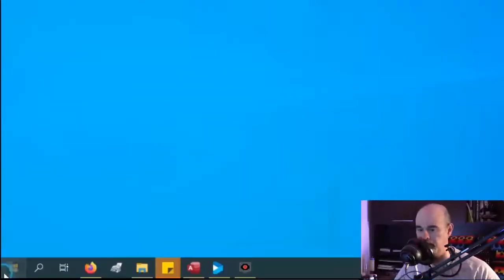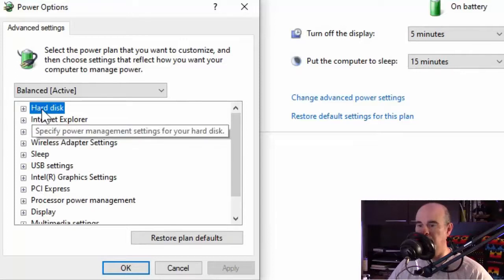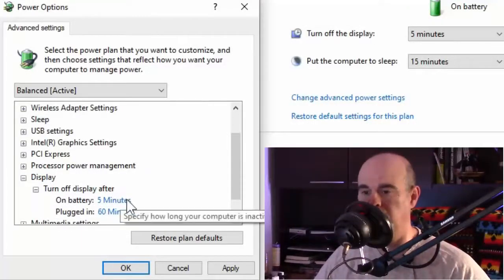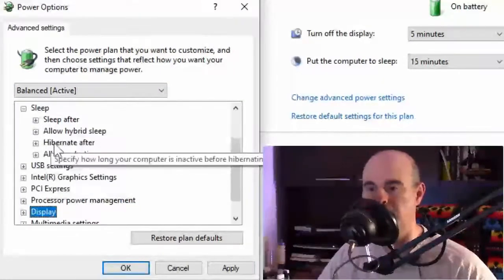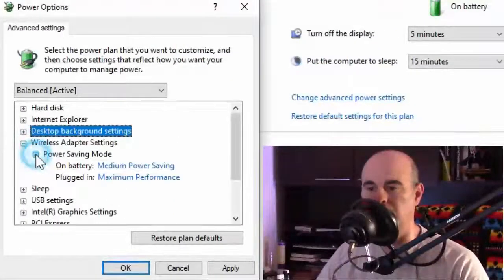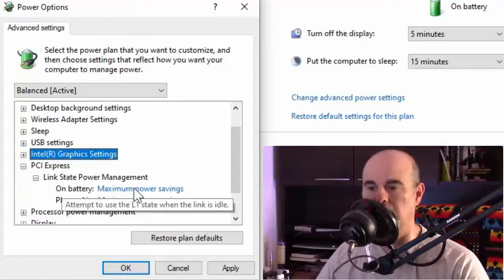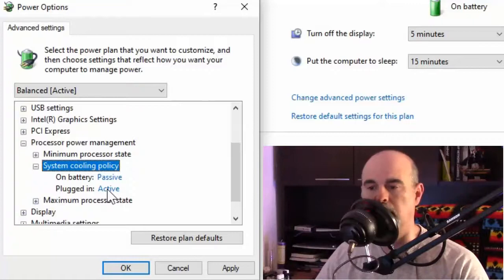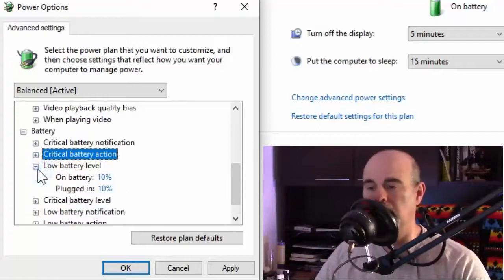How to change power plan settings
As an add to to my recently related video, here we will cover all the power settings in Windows 10 including controlling power settings for hard drive, sleep, etc including what the difference is between sleep, hibernate, hybrid and wake timers.

CHAPTERS
0:00 Intro
0:33 How to access it
1:05 Power plans
1:41 Accessing the advanced settings
2:12 Top 3 of interest
2:26 Hard drive
3:43 Display
3:59 Sleep, Hibernate, Hybrid, Wake timers
6:12 Java script timer frequency
6:41 Desktop background settings
6:58 Wireless adapter
7:25 USB settings
7:58 Intel graphics settings
8:28 PCI Express
9:02 Processor power management
10:20 Multimedia settings
11:12 Battery